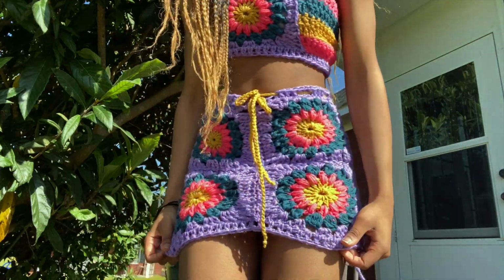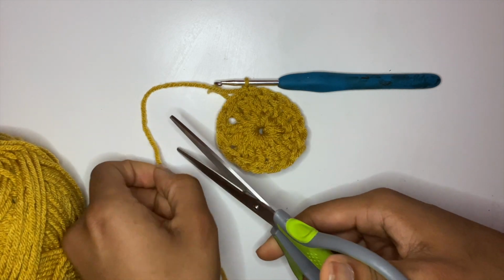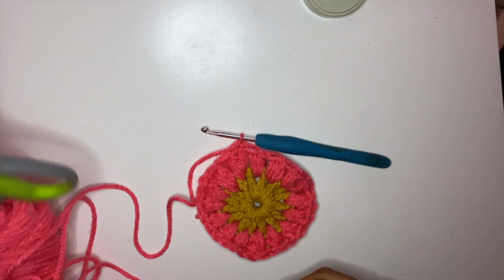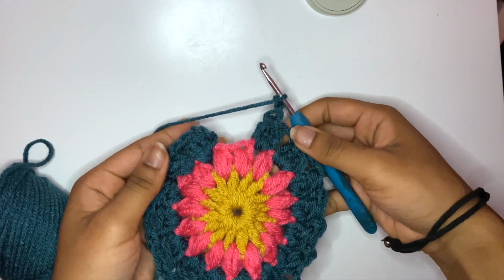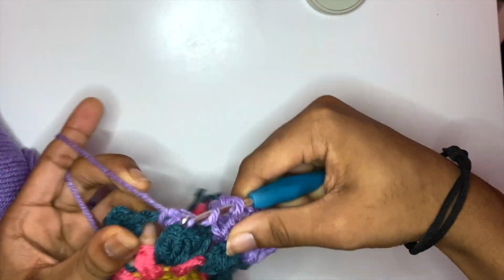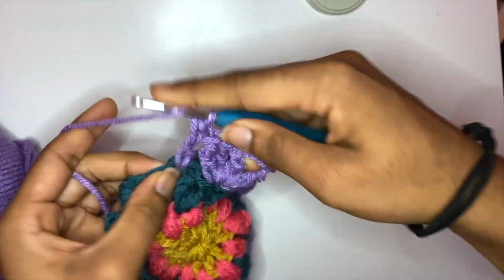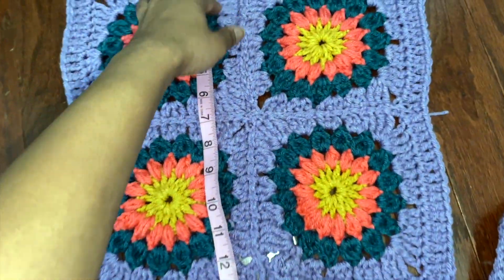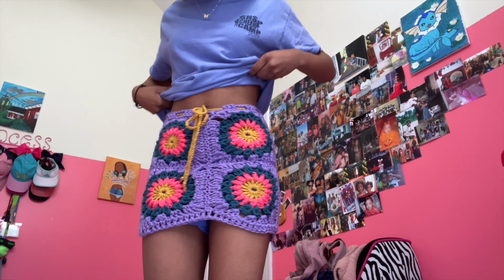granny square mini skirt tutorial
In this video, I show you guys how to make a granny square mini skirt!
I tried my best to explain how to make the Starburst granny square, but if you still don't understand how to make the square, follow this tutorial!
If you already know how to make a Starburst square, skip to 10:27 !
Socials:
Business Tiktok: @hookedbybrianna
[Non Copyrighted Music] Jhene Aiko x Bryson Tiller | R&B | YouTube [Prod by Sejji Bonz]